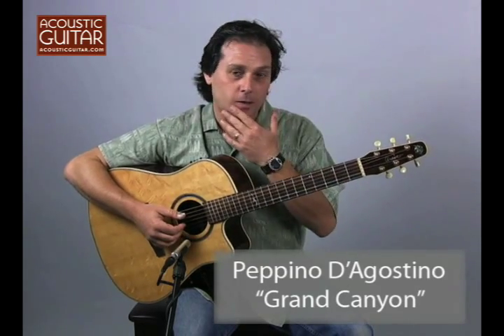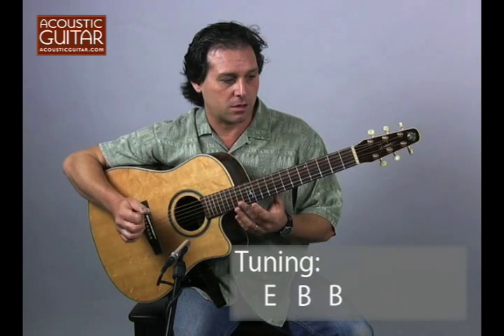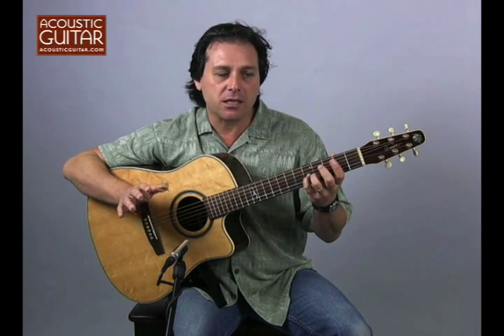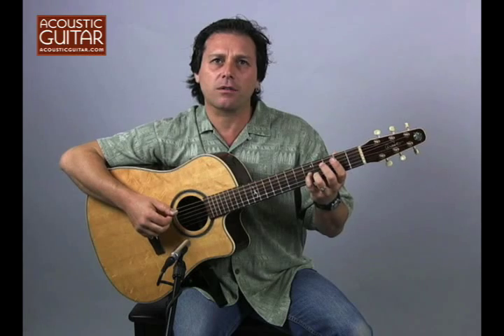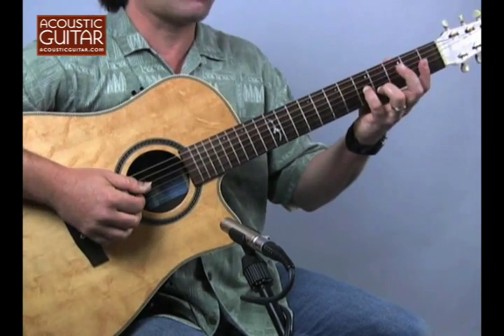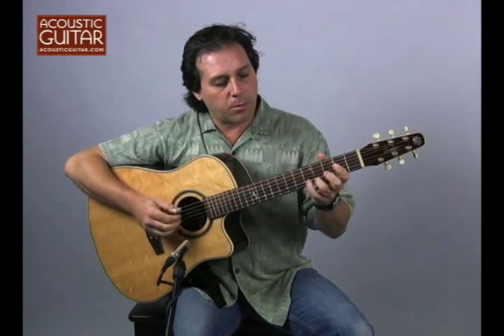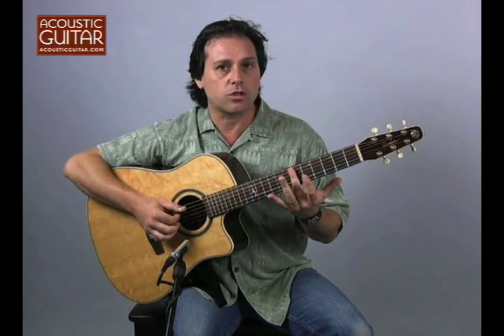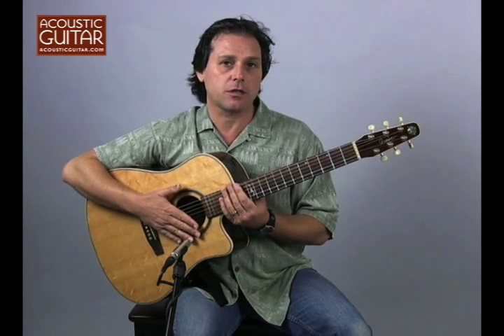Acoustic Guitar Lesson with Peppino D'Agostino - How to Play "Grand Canyon"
D'Agostino walks through portions of his original fingerstyle tune. for more